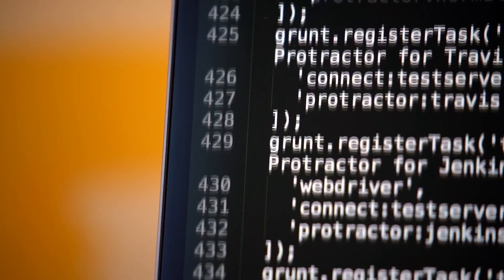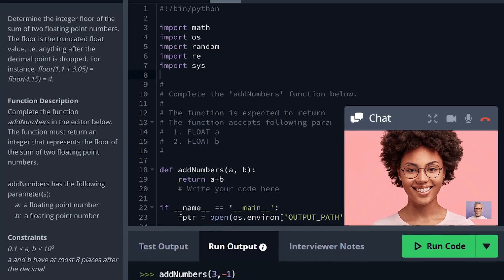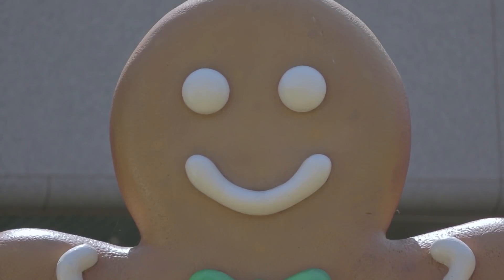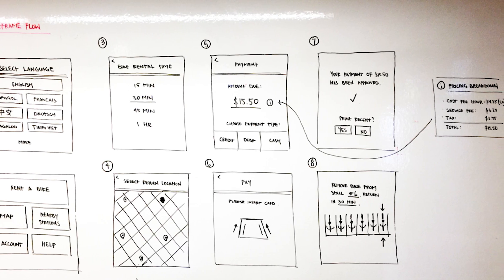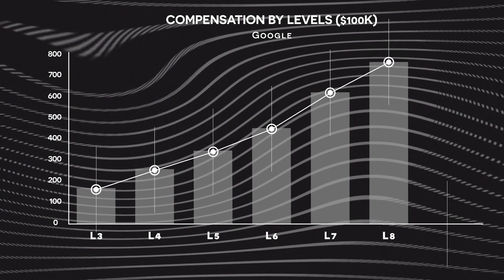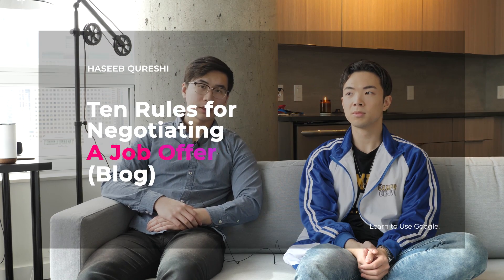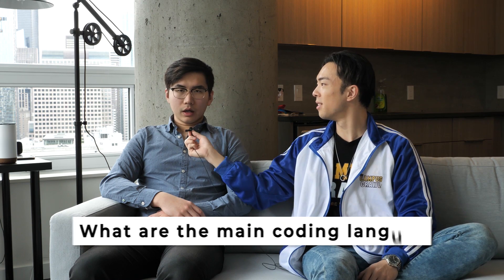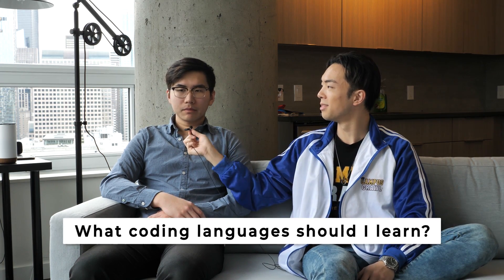How to Get a Software Engineering Job at Google (and make $200K per year!!)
How do you get a software engineering job at Google...or at any of the FANG companies? Learn the secrets to passing your coding interviews and getting hired at Google!

RESOURCES NEEDED TO PASS YOUR GOOGLE INTERVIEW
► Cracking the Coding Interview Book (Amazon Link)

TURN YOUR DREAMS INTO REALITY!
Software engineering jobs at these top tech companies like Google, Facebook, Amazon, and Microsoft are extremely competitive because they all have high starting salaries. A recent college graduate software engineer can make upwards of $200K USD per year!

The fastest way to become a software developer is to get internships while in college. Then perform well at your internships. Hopefully, you'll get a return full-time offer for the company you interned at. If that's not an option for you don't worry!

So the software engineering interview process goes like this:
1. Coding Challenge Interview
After you submit your resume/cv, you'll enter the initial screening process at Google. If you pass, then you'll be asked to complete a series of coding questions online. You'll be judged on your technical skills.

2. Phone Interview
If you pass the coding challenge, then you'll move onto the phone interview. During this stage, you'll be asked to answer a series of coding questions while talking with your interviewer. You'll be typing your code into a shared text editor, and you'll have to explain your thought process as you program. This stage will judge your communication and coding skills.

3. On-Site Interviews
The last stage is the most phone! Big companies such as Google will fly you out to their headquarters for 2 days, FOR FREE! You'll have time to go sightseeing for one day, and the other day, you'll do a full day of interviews. These interviews include behavioral and technical interview questions. The best way to pass these is to do mock interviews with your friends or recruiters.

If you managed to pass all of that, then CONGRATULATIONS! You should now have a job offer at Google. The next step is to NEGOTIATE your salary.

Software engineering salary can vary wildly depending on your negotiations. You need to outperform in your interview stage and you need competing job offers to get a high salary.

If you want to become a software developer you should learn the most popular programming languages: Java, Javascript, or C++.

How I Got a Job at Google as a Software Engineer (without a Computer Science Degree!)

- Hafu Go